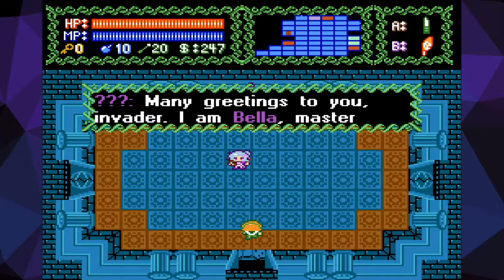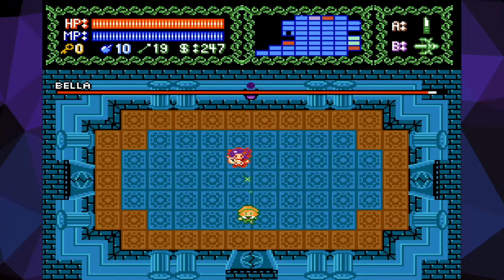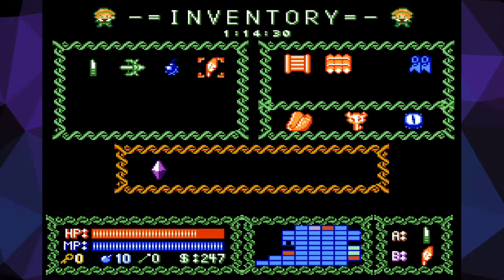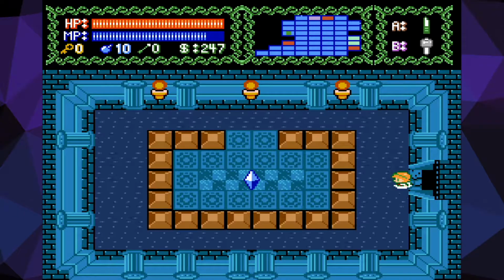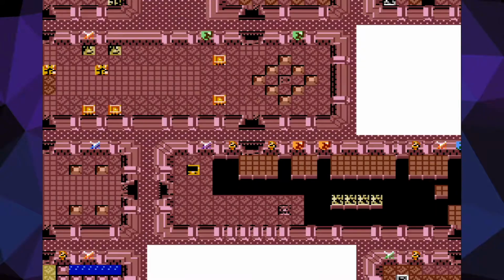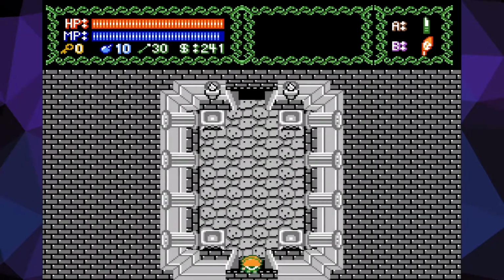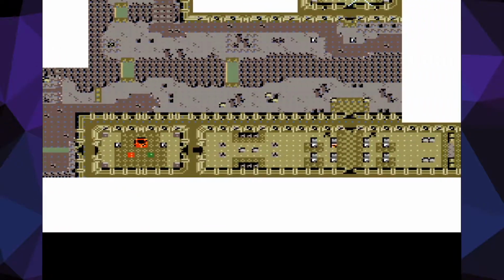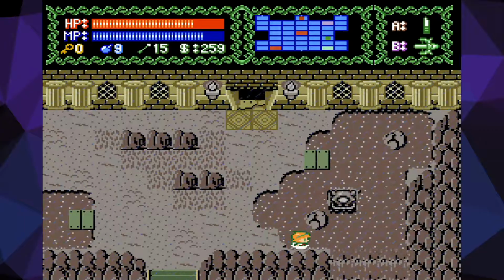Zelda Classic → Medley of the Grass Bow: 4 - Thunder Hill